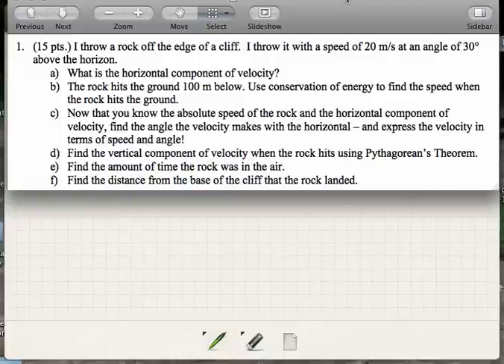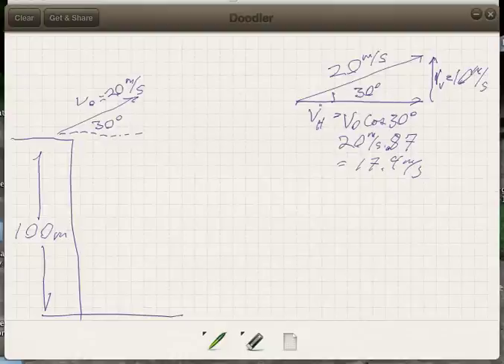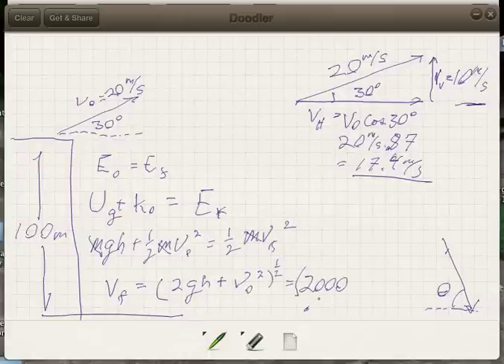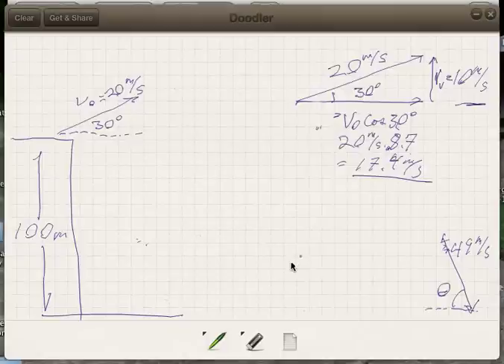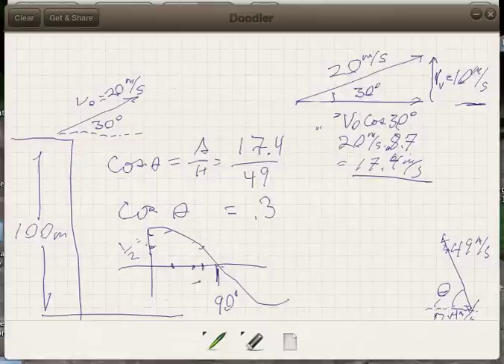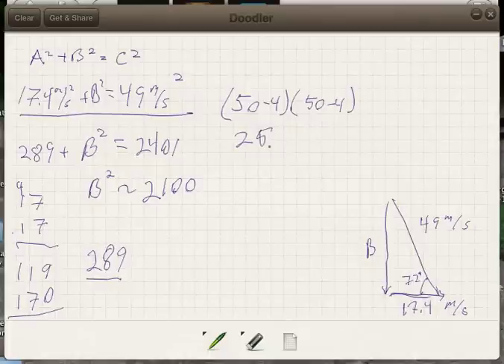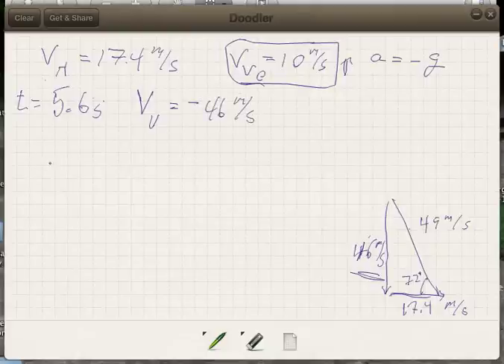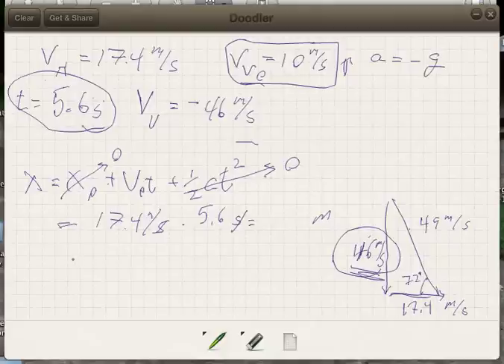Projectile using energy conservation.mp4